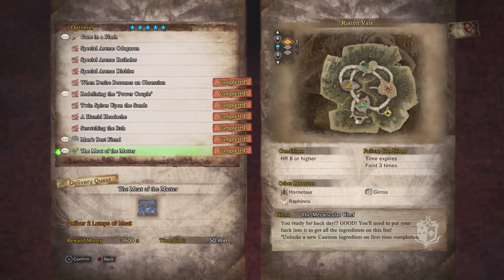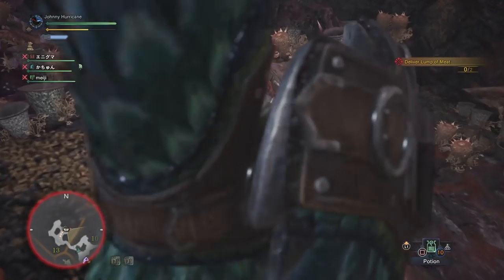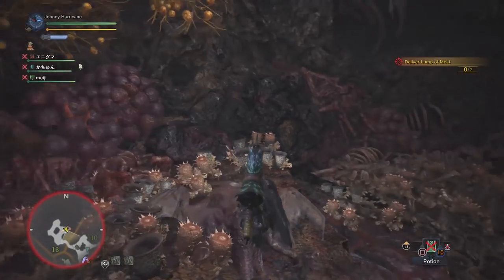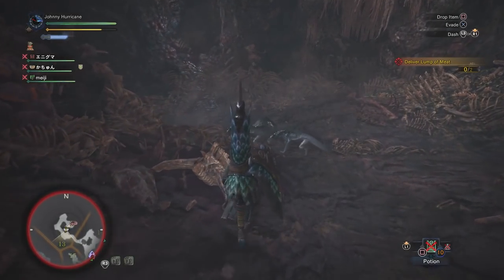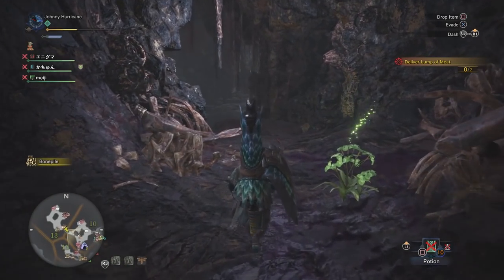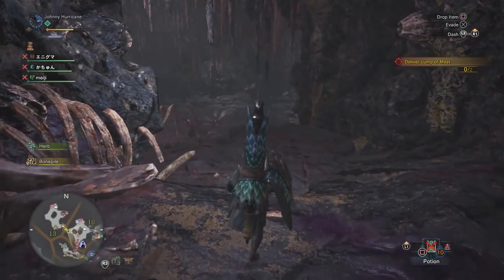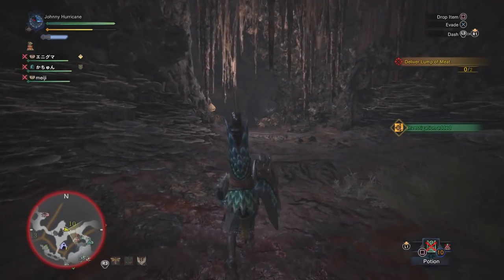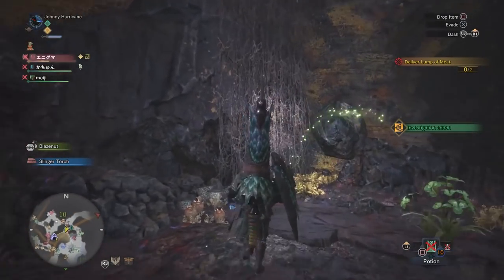Where To Find Lump Of Meat In Rotten Vale - Monster Hunter World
We all love gathering quests right? This guide for Monster Hunter World will tell you Where To Find Lump Of Meat In Rotten Vale so you can complete the quest The Meat of the Matter for the Meowscular Chef to gain additional ingredients for your cooking.